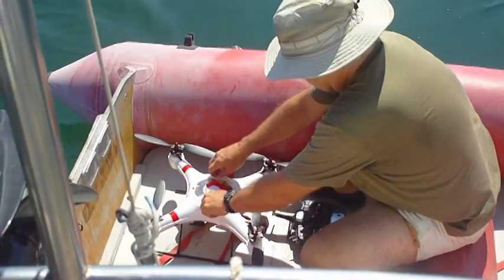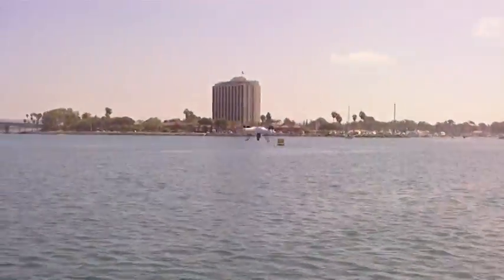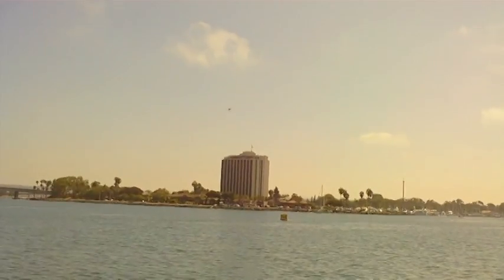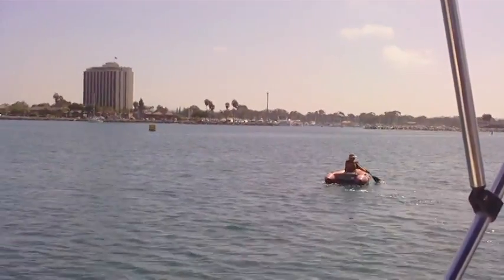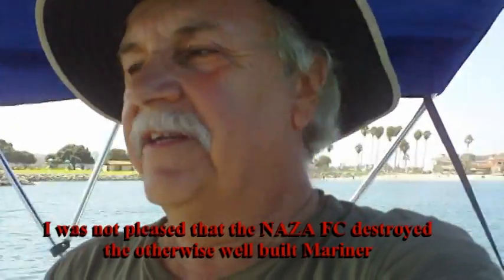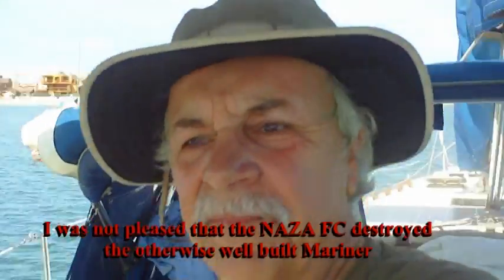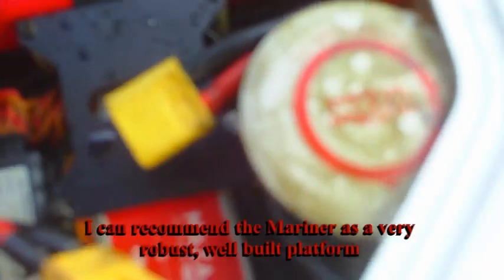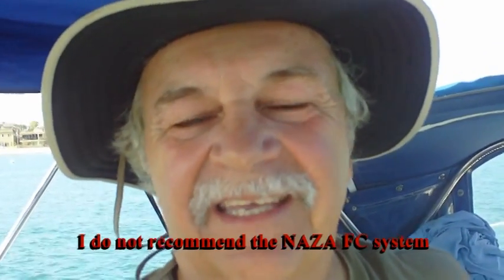NAZA FC Caused Fly Away Mariner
I just conducted the first salt water test of the Mariner with the membrane cover. All was well for the first 30 seconds of flight then it decided to fly away on its own! I have heard of this NAZA anomaly but have never experienced it in two years of flying a NAZA based quad! I flew from my boat in Mission Bay early in the morning..made a nice water take off...GPS ATTI Mode...all was well...nice hover, good response then off it went. I rowed the dinghy to the crash site...it was inverted, 1/2 in of water covered the inside...the GoPro was gone...(my 3D printed mount failed on crash) of course the "magic smoke" was released in great abundance!

This crash was due solely to the fly away of the NAZA flight control system. It is not known what causes the NAZA flight controller to experience fly away. The folks at DJI NAZA do not seem to be forth coming with a reason and/or solution. I have been able to determine, from comments on the various forums, that it seems to be totally unpredictable...but for me it is just too unreliable. I can not recommend the NAZA flight control system.

I can however, recommend the Mariner. It is very well built and its systems worked as they were designed. I doubt if any water proof quadcopter on the market could have survived a high speed crash into water. Although the Mariner did flood this was due to the impact causing water to enter. The subsequent shorting of electronics released gas that pressurized the case and the gas was released leaving smoke stains. The membrane did not cause any flooding.

Buy the Kindle version of my book for only $0.99! Click on: